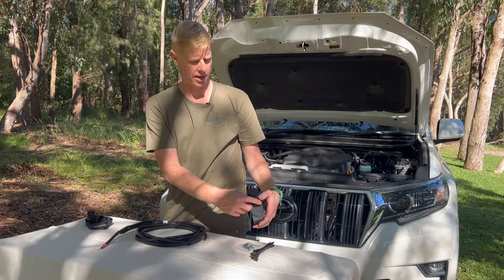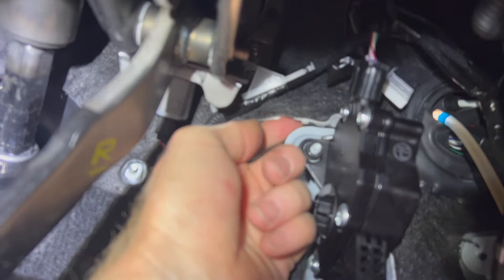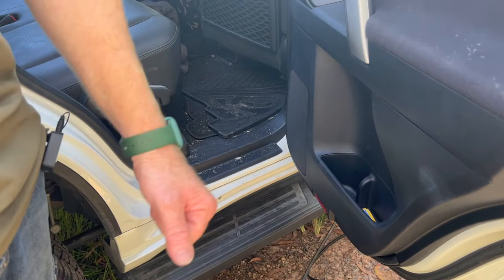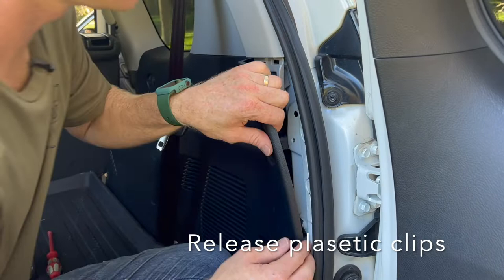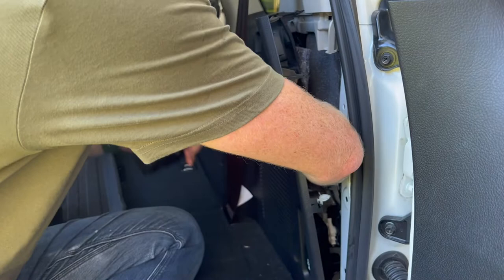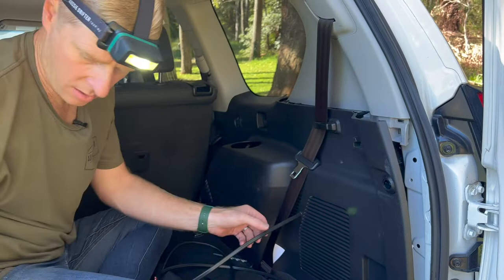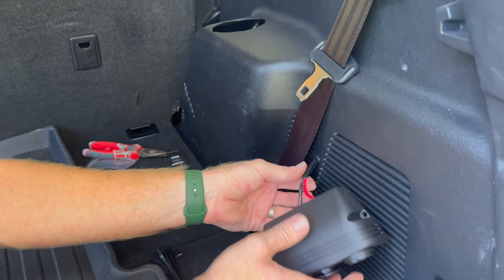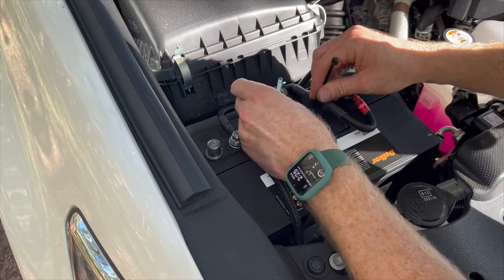How to wire a Toyota Prado 150 Series Accessory Harness | Fridge Feed Installation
This video is an instructional video to show how to install an accessory harness into the 150 series Toyota Prado.